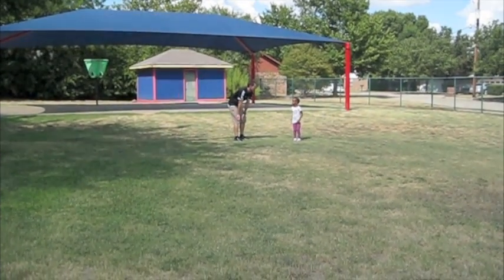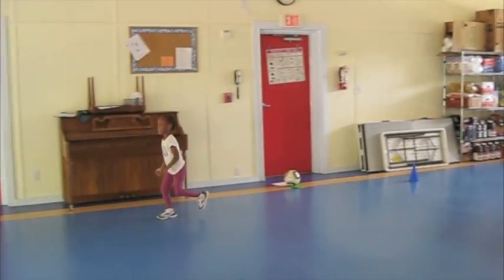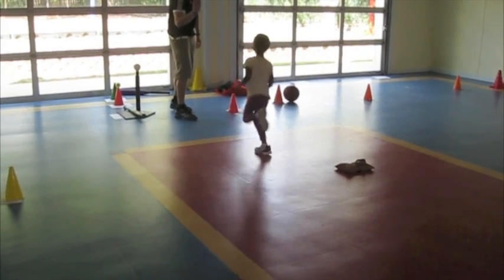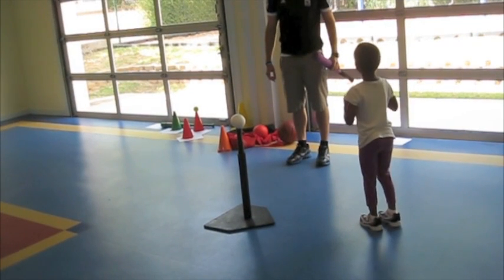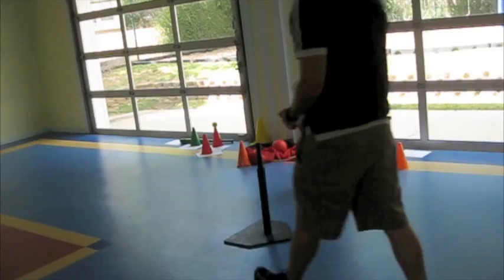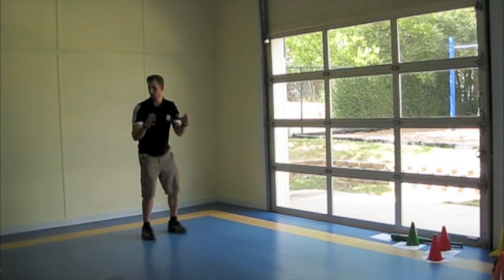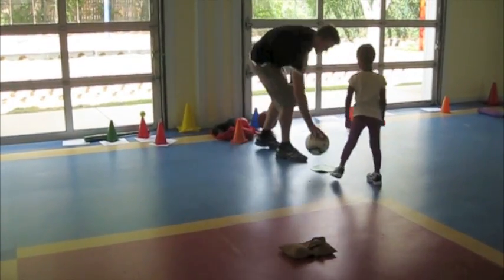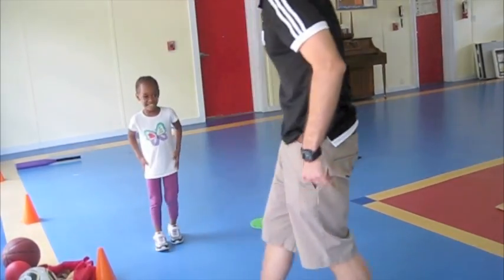TGMD II assessment 1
Colin Hilley APE masters student preforming a TGMD-II assessment. This is the initial evaluation.